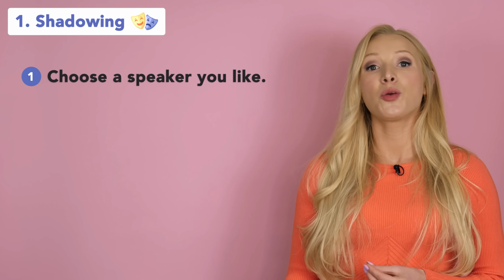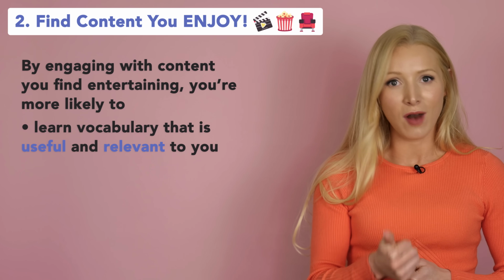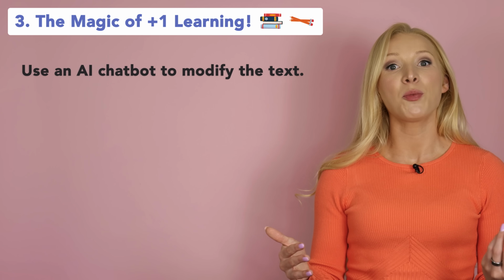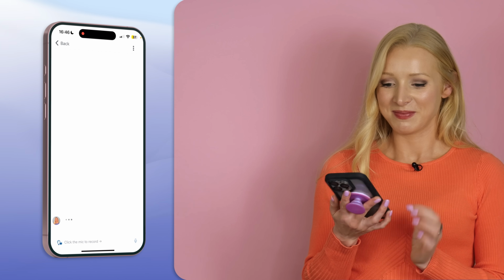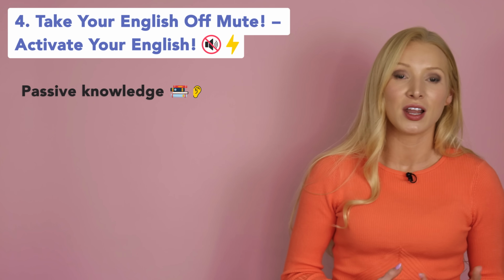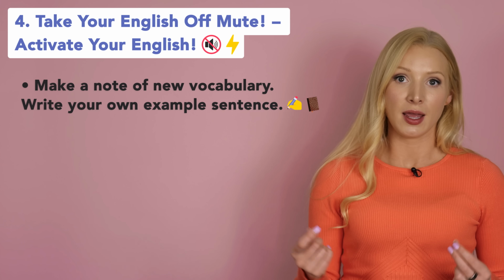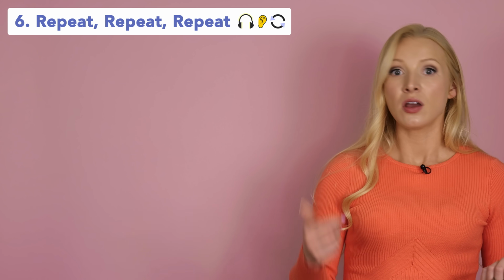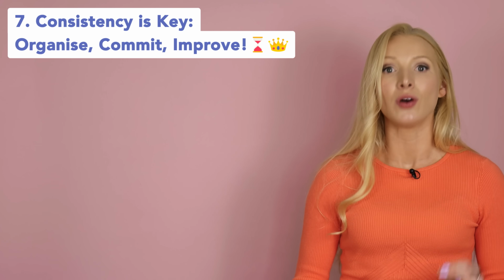Subconscious fluency in English (by Learning at Home)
Studying English for years but still can't speak well? Don't worry! I'll share 7 simple ways to speak more naturally from home.
You can try for free, or save 20% on Pro with the code LUCY20 (this gives you unlimited speaking. The free plan has a daily limit.)

*Transparency: I have marked this as an AD because I am an investor in Langua. I was so impressed with the technology that I wanted to become a part of it!

Learn to use the shadowing method to sound more natural when you speak!

Want to practise speaking English without pressure, and get instant feedback? Explore Langua, the world's most advanced AI for language learning. ​Try it here​, and save 20% on Pro with the code LUCY20

⏱ *TIMESTAMPS:*

00:00 – Intro
01:07 – The English Fluency Guide
02:01 – 1. Shadowing
03:04 – 2. Find Content You Enjoy
04:02 – 3. The Magic of +1 Learning!
07:38 - 3. The Magic of +1 Learning!
08:34 – 4. Activate Your English!
09:50 – 5. Immerse Yourself in English
11:04 – 6. Repeat, Repeat, Repeat.
12:05 – 7. Organise, Commit, Improve!
13:09 – Challenge!
13:29 - The English Fluency Guide
13:37 - Outro